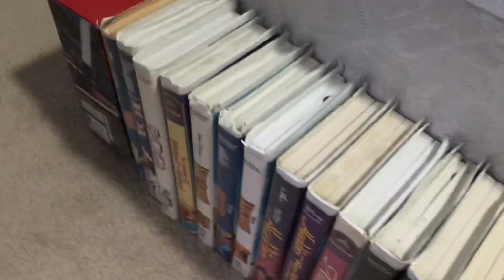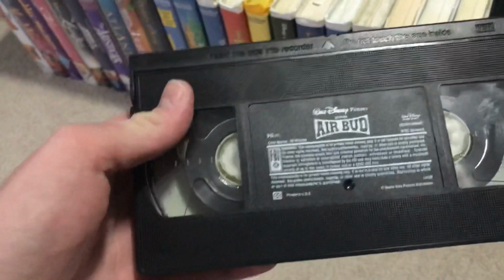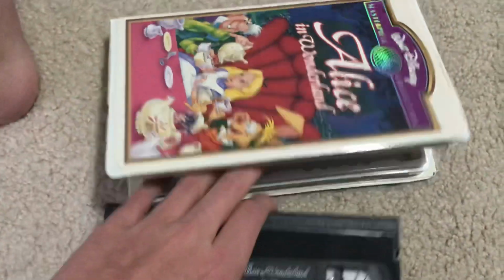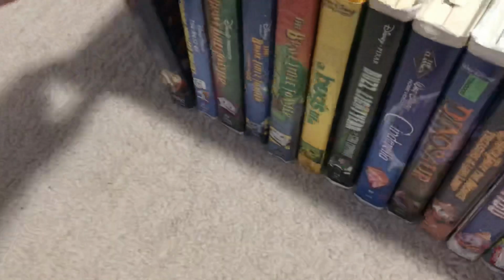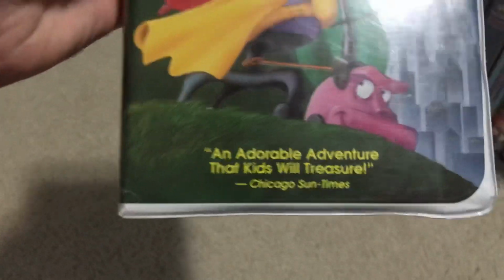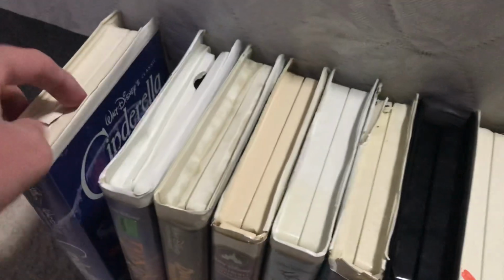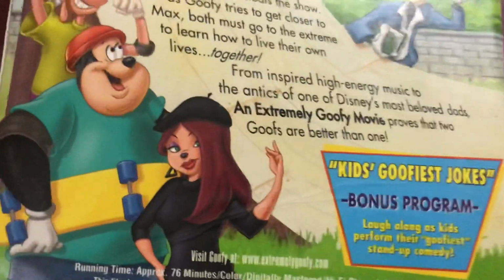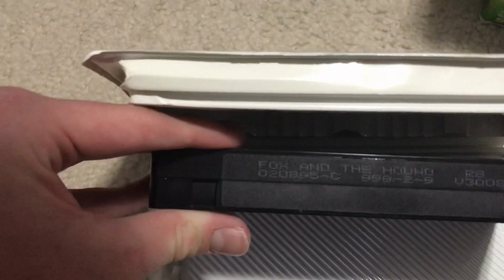My Disney VHS Collection 2020 Edition Part 1